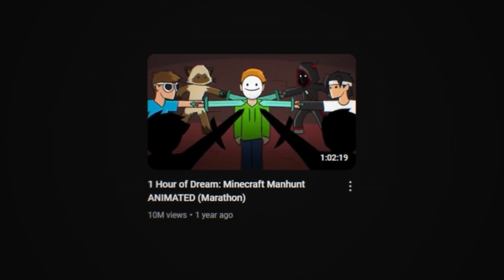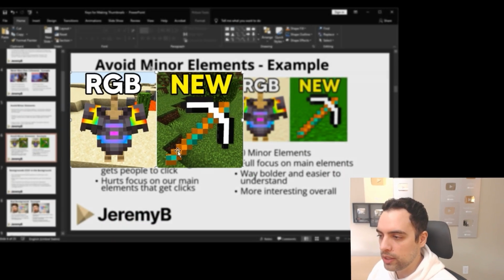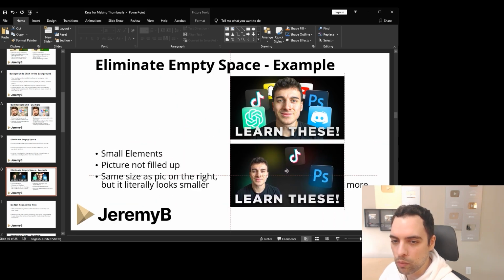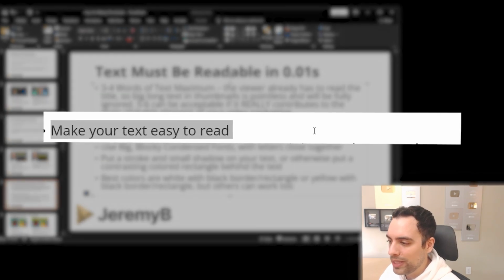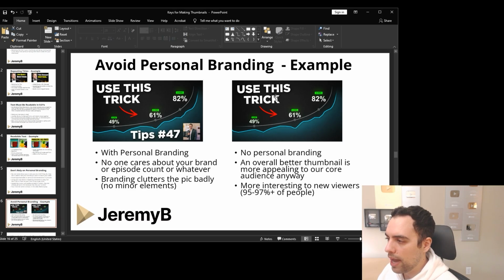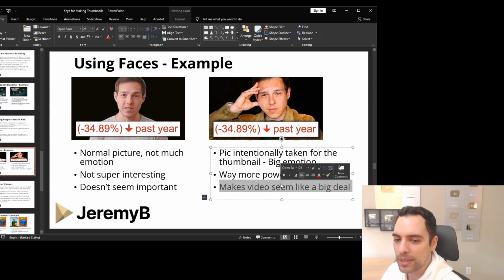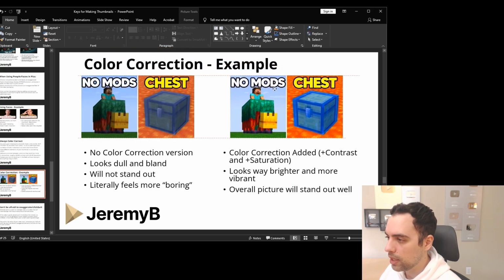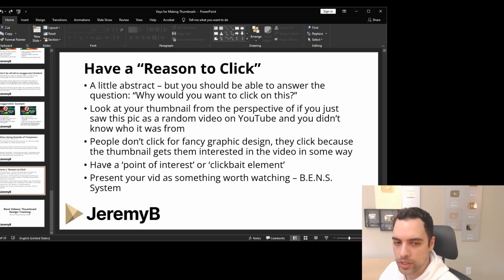21 Thumbnail Mistakes that F*ck Small YouTube Channels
A little bit about me... My YouTube journey started over 13 years ago on February 11th, 2011. Since then, I've garnered over 18,000 hours of personal experience growing on YouTube, and my successful channels have generated 4.4M subscribers and 1.4B Views. Today, 24 of my channels each have generated a full-time income at some point, with 100K+ subscribers on ten unique channels and 1M+ subscribers on my top channel.

As a reference, you can see all of my channels
I also link all of my channel page in my profile page, as I want to be fully transparent about my success and past results.